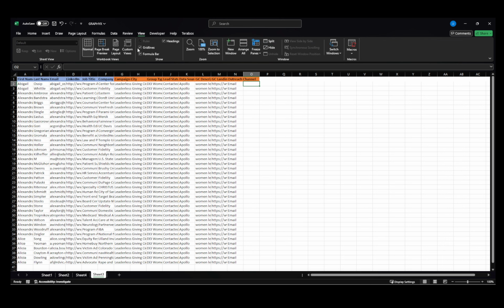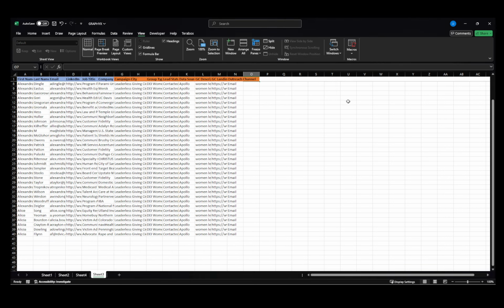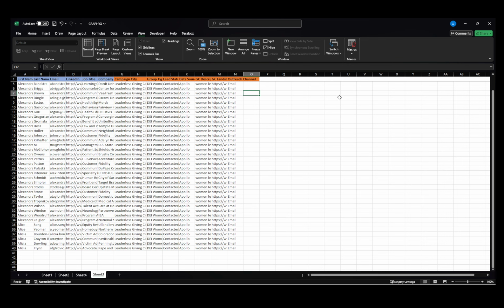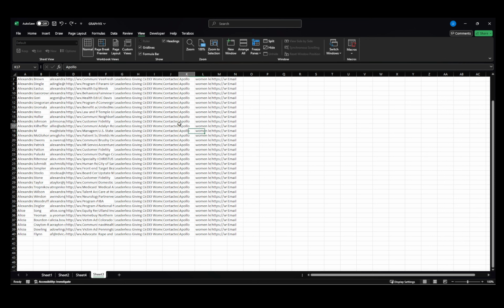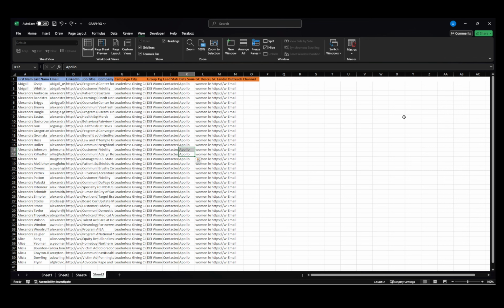How to Freeze Top Row in Microsoft Excel [2026 Full Guide]